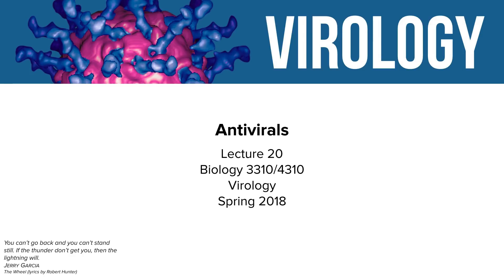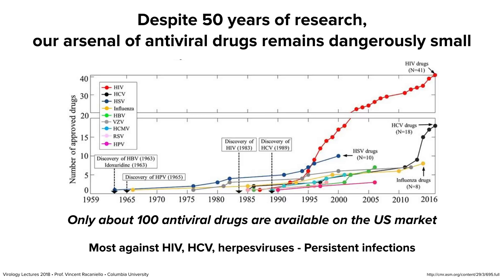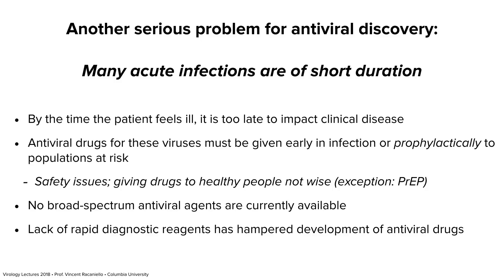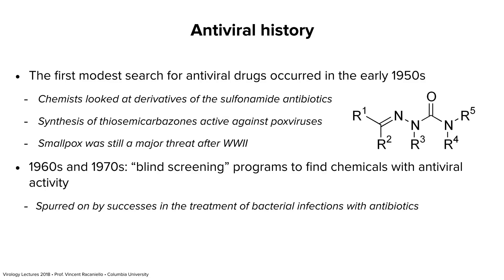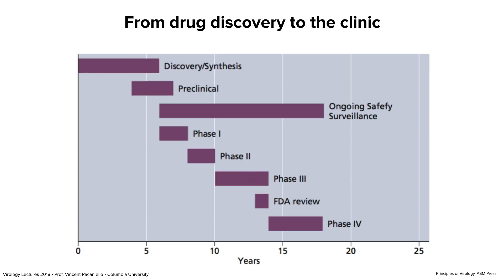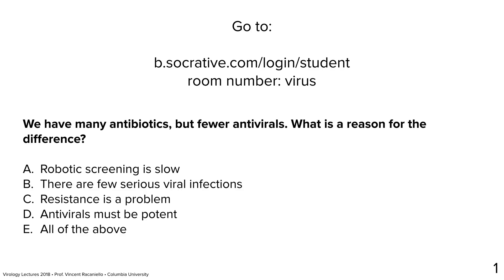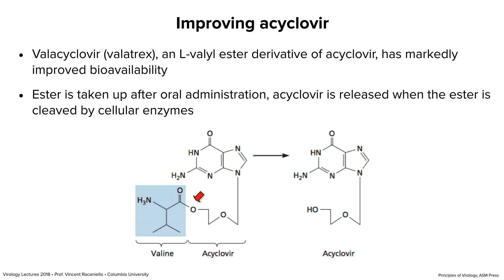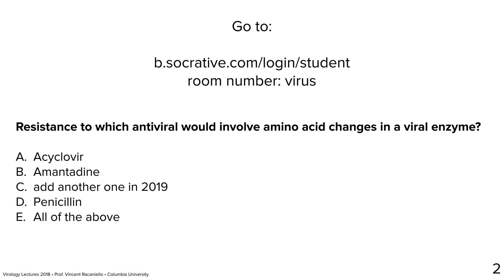Virology Lectures 2018 #20: Antivirals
If no viral vaccines are available, or if an infection has taken place in a non-vaccinated individual, antiviral drugs may be used. In this lecture we discuss antiviral drug discovery, how some currently licensed compounds work, and the origin and mechanisms of drug resistance.